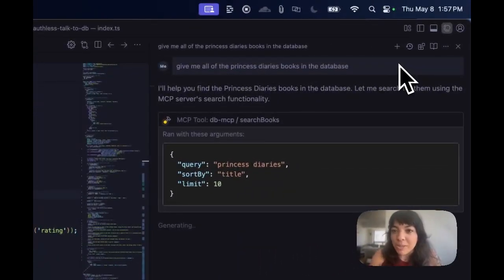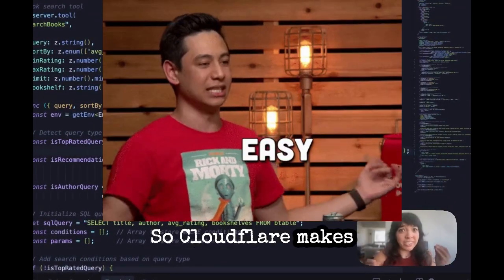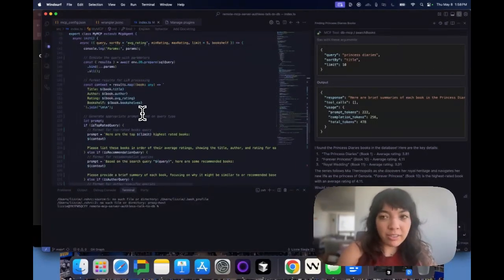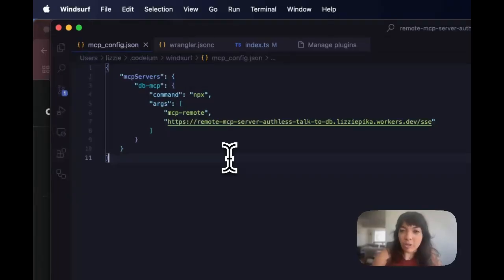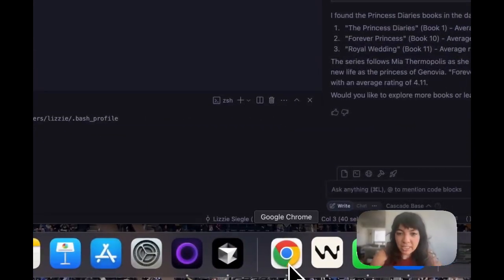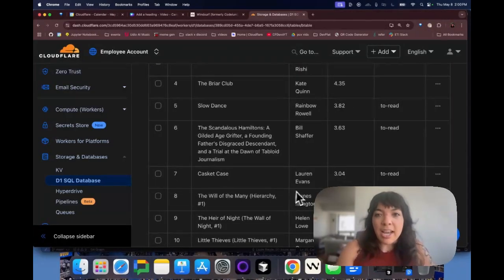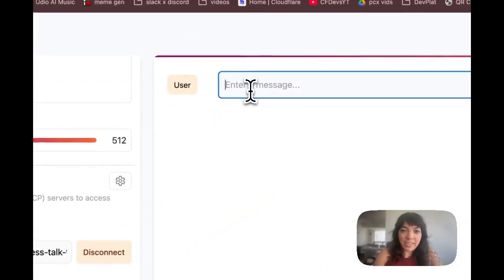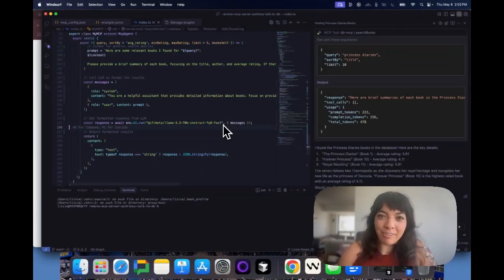Chat with a D1 SQL Database via Remote MCP Server in Windsurf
Help your Windsurf IDE better understand your database and make your life easier as a developer--chat w/ your D1 SQL database from within the IDE.

1. Click a button to deploy a remote MCP Server to Cloudflare Workers
2. `git clone` the repo.
3. Add a few lines of code to your wrangler.jsonc file to connect Windsurf to your Cloudflare D1 SQL database via Cloudflare Workers bindings.
4. Run `npx wrangler deploy` to deploy with the bindings.
5. Add the deployed Cloudflare remote MCP server URL to your Windsurf `mcp_config.json` file!

Voila! You can now chat with your D1 database via Remote MCP Server in Windsurf! 🌊